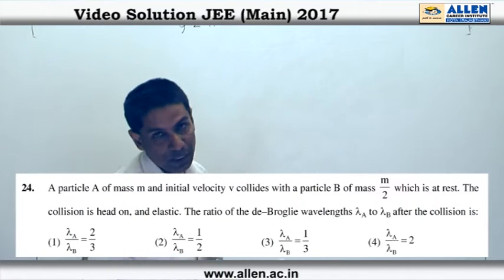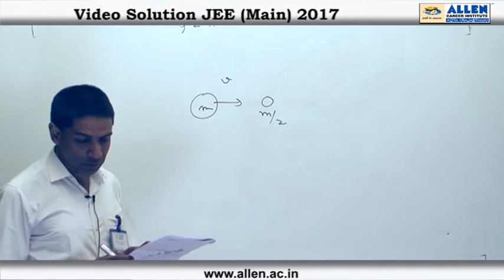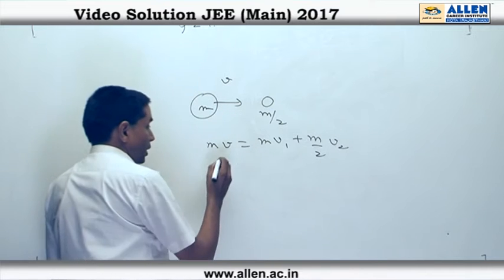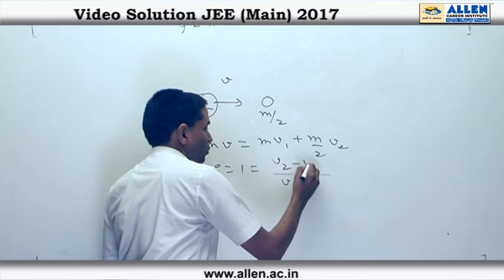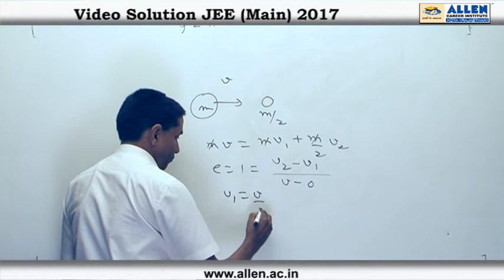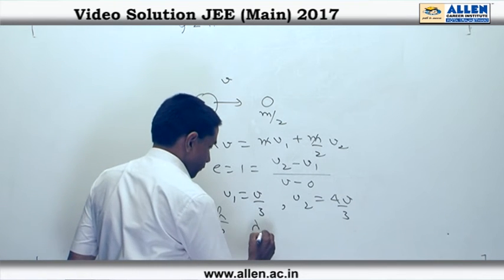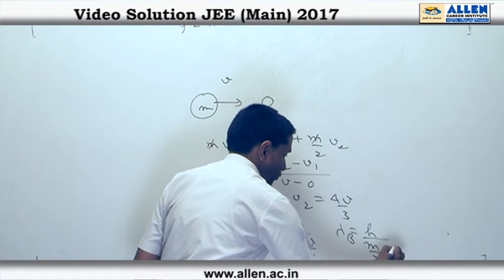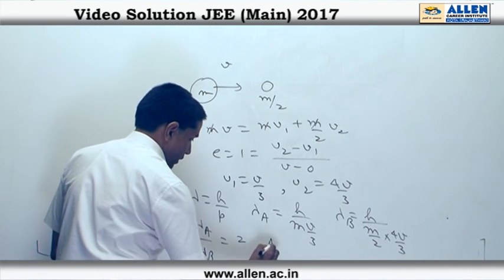JEE Main 2017 Exam Physics Solution – Q. No. 24 (Paper Code-B)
Find JEE Main 2017 Physics Video Solutions for Q.No. 24 (Paper Code-B) by ALLEN CAREER INSTITUTE.